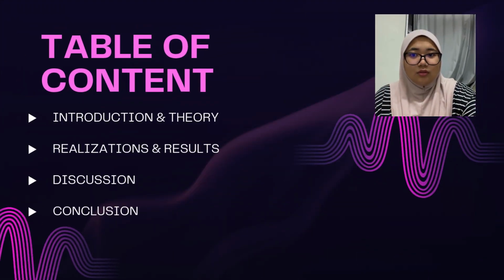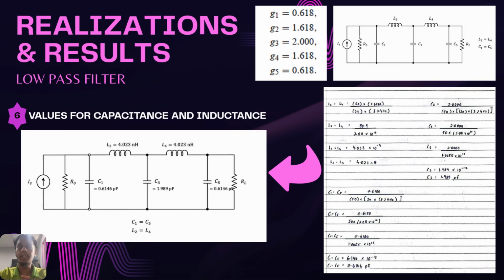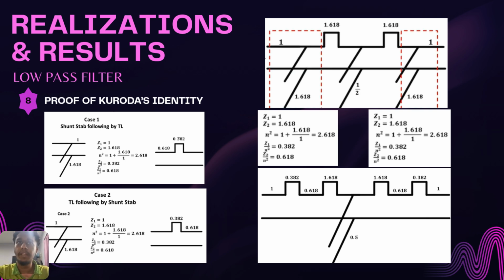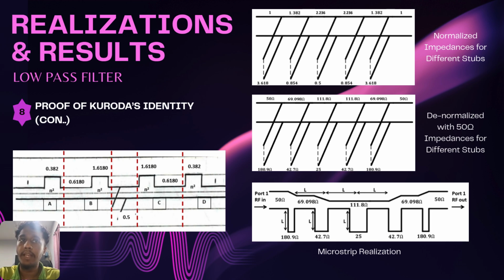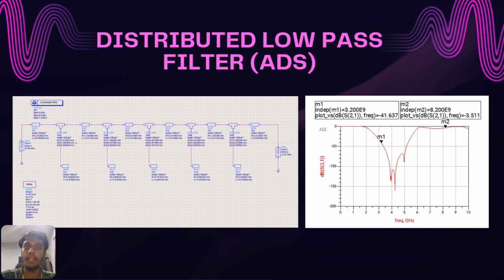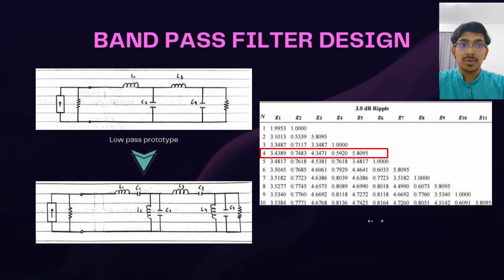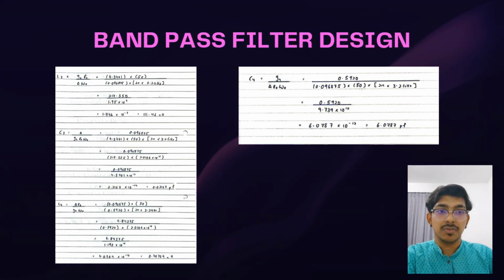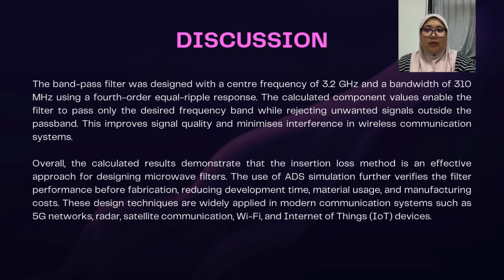BERT 3414-RF TECHNIQUE AND MICROWAVE (GROUP ASSIGNMENT PRESENTATION)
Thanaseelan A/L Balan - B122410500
Hari Haaran A/L Sukumaran - B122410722
Nur Fateha Bt Abdullah - B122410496